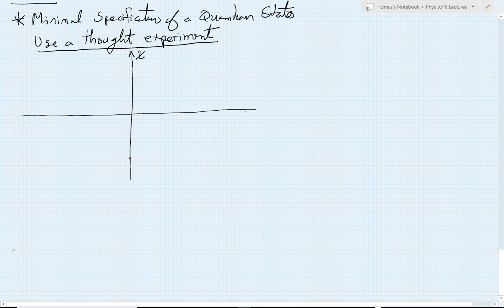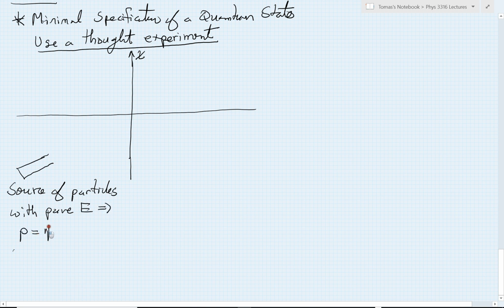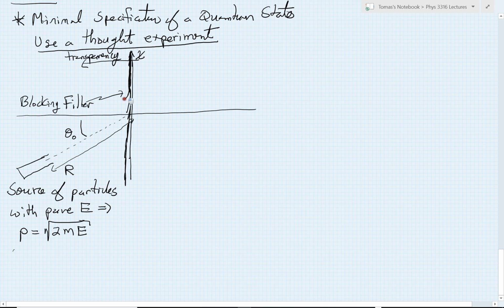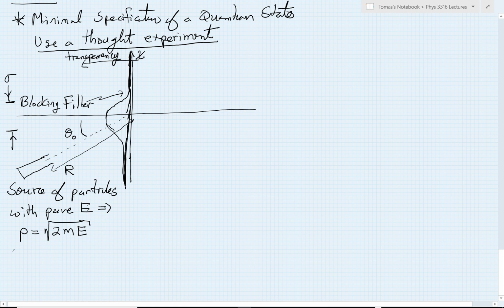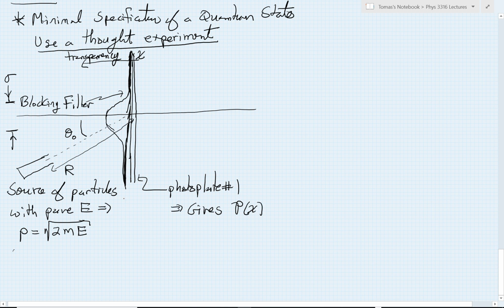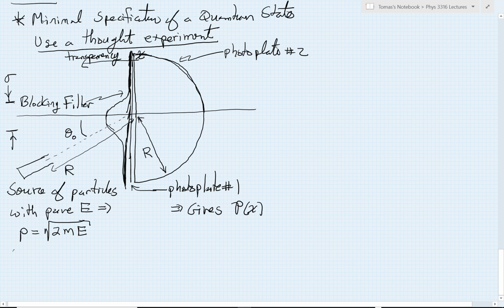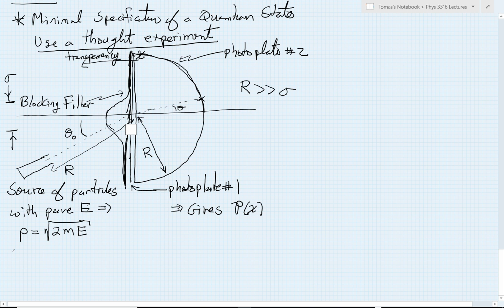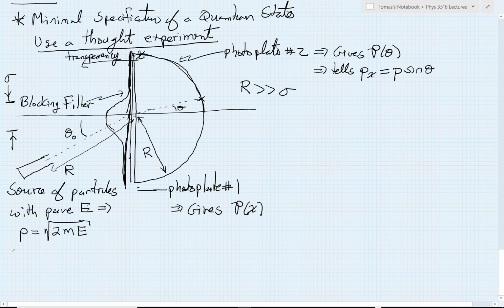L12.6 Quantum State Thought Experiment